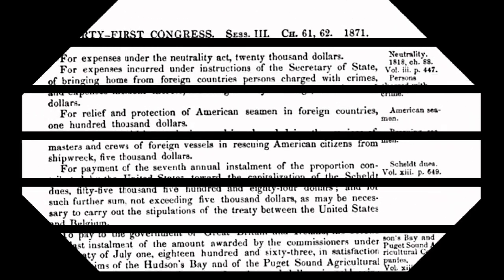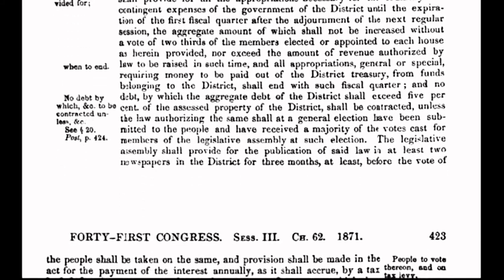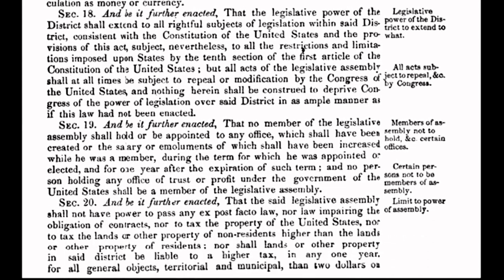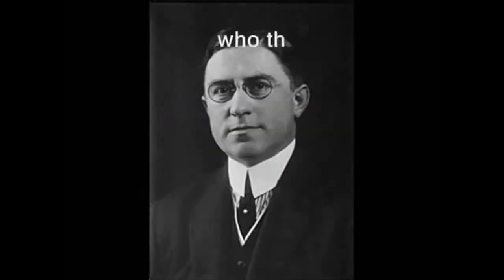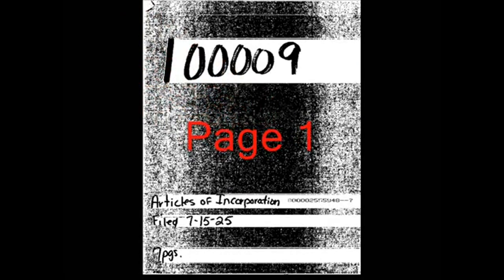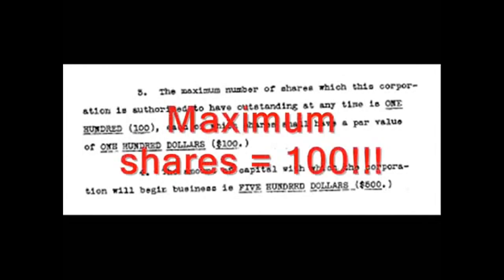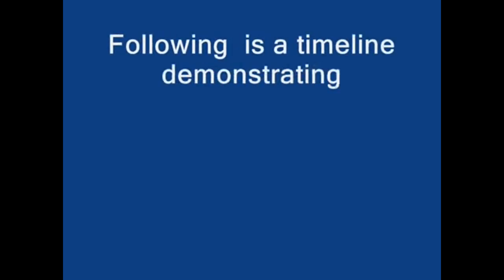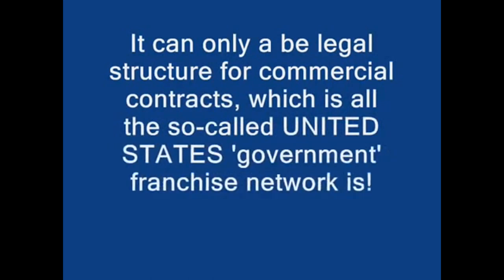District of Columbia Act of 1871 & The UNITED STATES Inc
Under the tab SOURCE DOCUMENTS.

Search
They Own it All by Ronald Mcdonald and R Rowen

1
USA INC - The creation of a fake government by AntiCorruption Society.com pdf